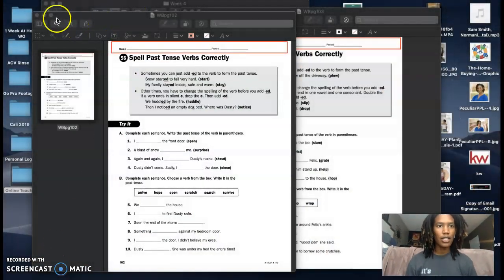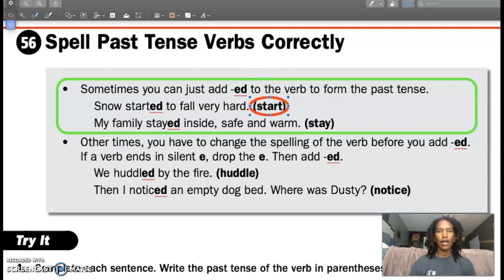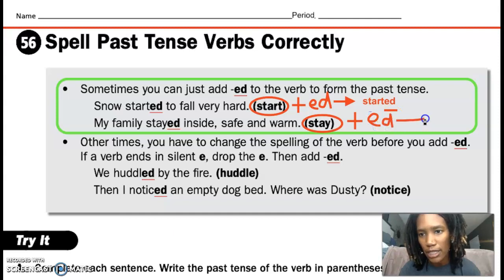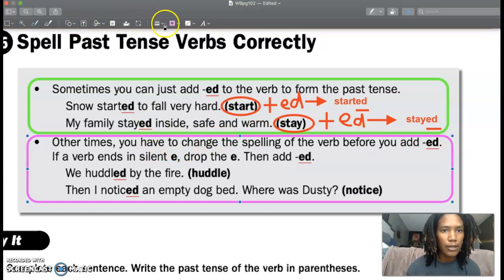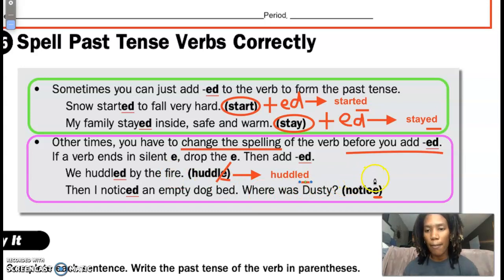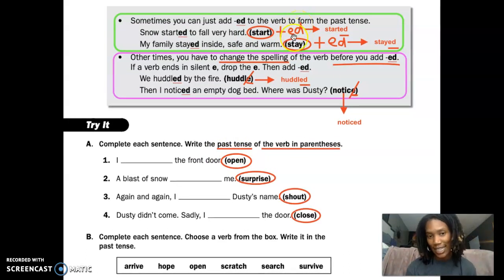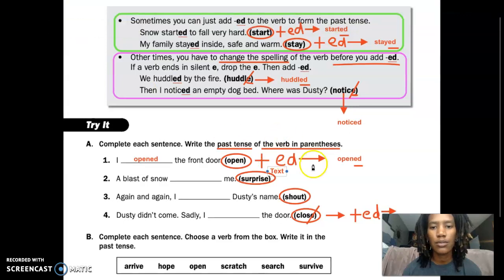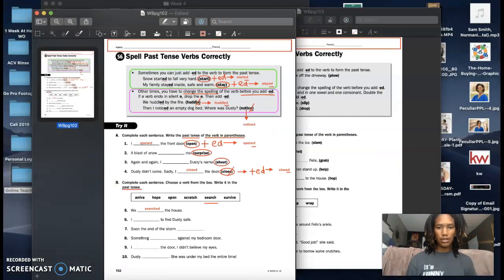Spell Past Tense Verbs Correctly Part 1 (Silent e)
Ms. Ayers explains how to spell past tense verbs correctly with silent e.